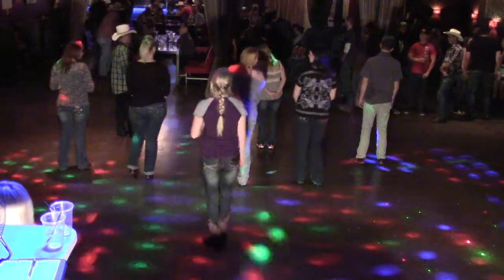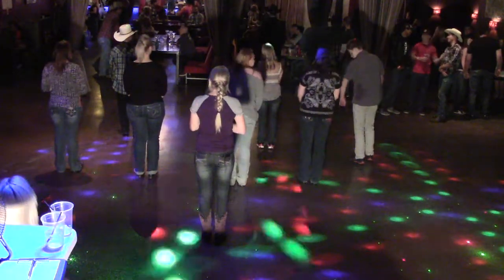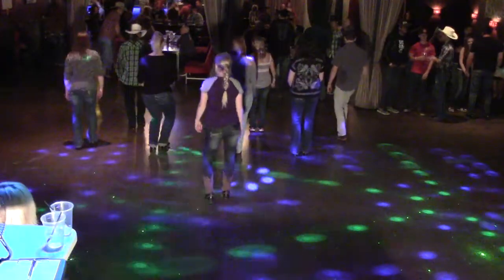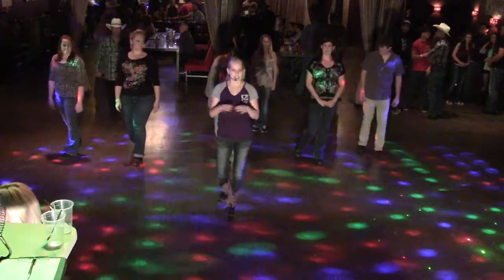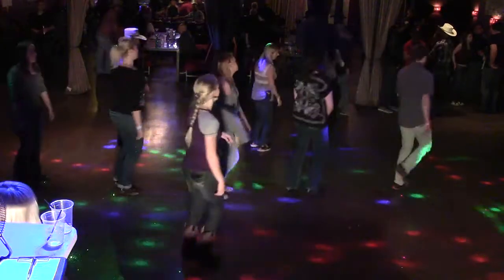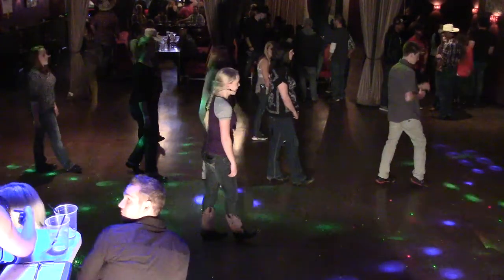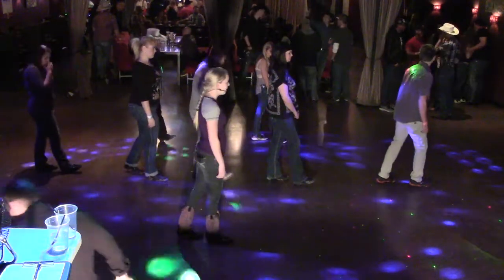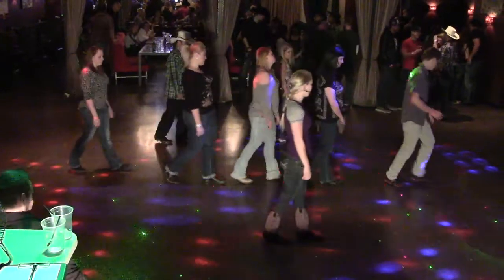"Country Girl Shake" Dance Lesson, 11 7 13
Instructor, Camille Sheardown, DJ Emily Rose Harris. Produced by DJ Cowboy James Russell.Song Country Girl by Luke Bryan. at BeX, 706 West Lancaster Blvd  Lancaster, ca